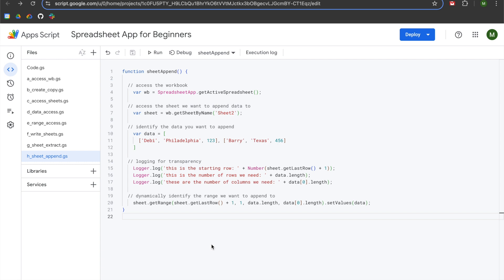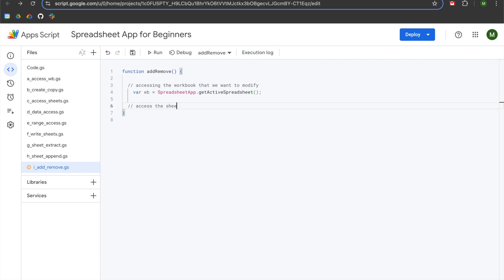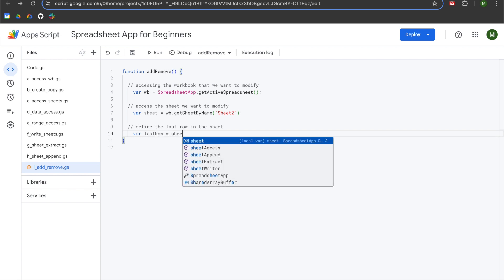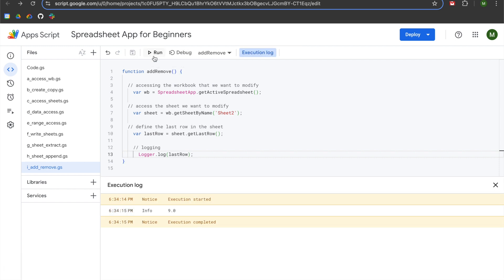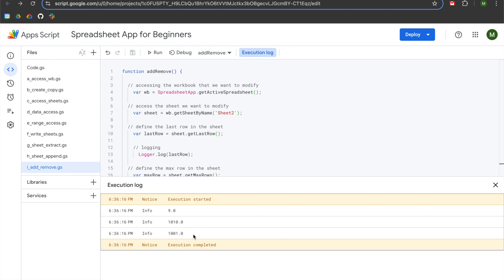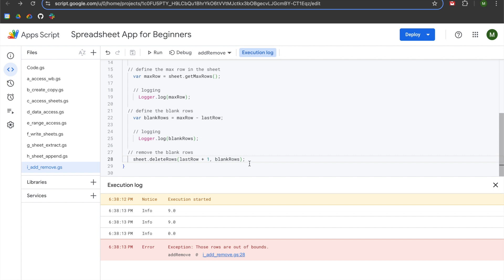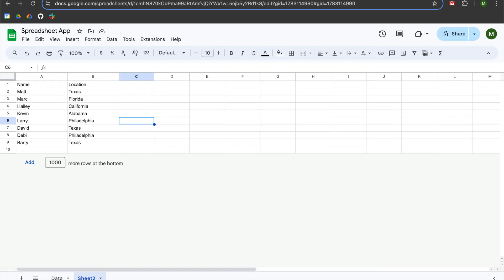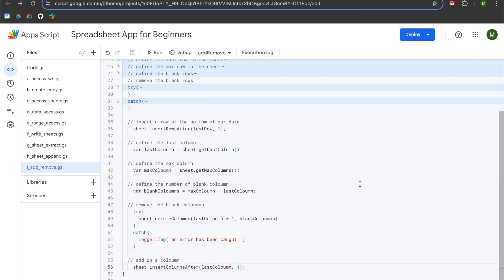Google Apps Script: how to add/remove rows & columns Google Sheets | Lesson 09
This video will teach you how to add and remove rows and columns Google Sheets workbooks using Google Apps Script.

Please check out this playlist if you'd like to follow along with this series, which aspires to teach Google Apps Script's Spreadsheet App to beginners

Note: Contrary to the contents of this video, I do know how to spell the word "column" — though I definitely did not spell it correctly at times. My bad!

If you're new programming and would like to learn more about fundamentals that are crucial to following this series, then you can check out my Apps Script fundamentals playlist